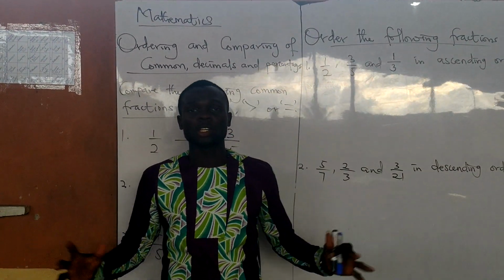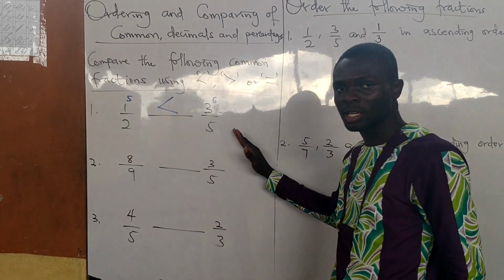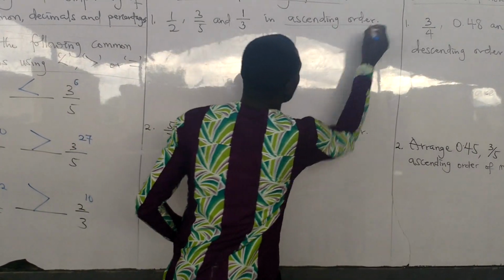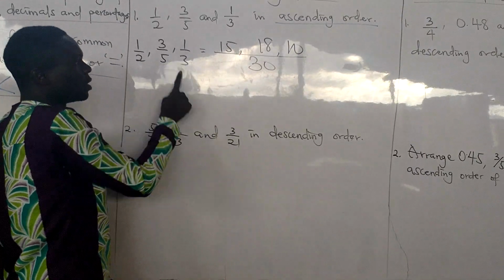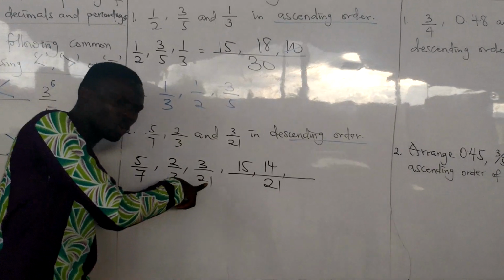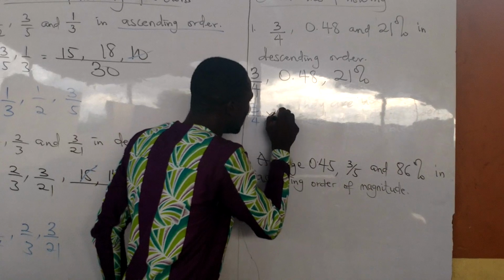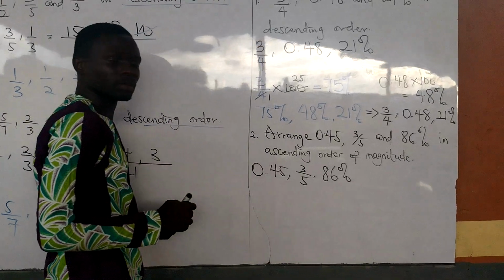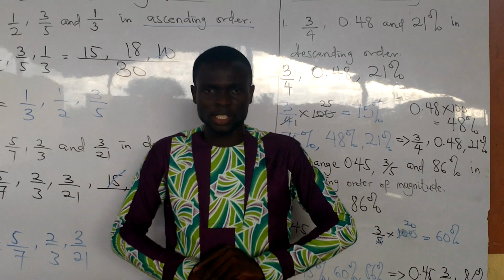Recall on Ordering and Comparing of common, decimals and percentage.